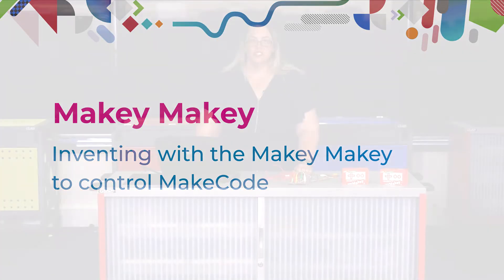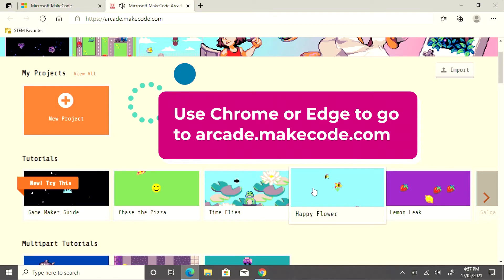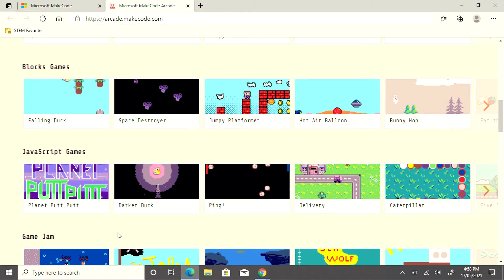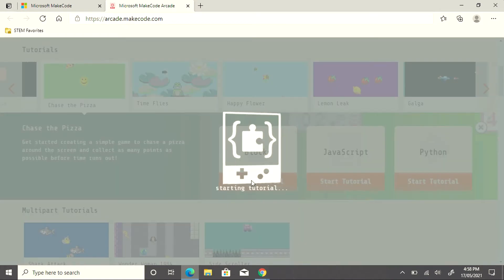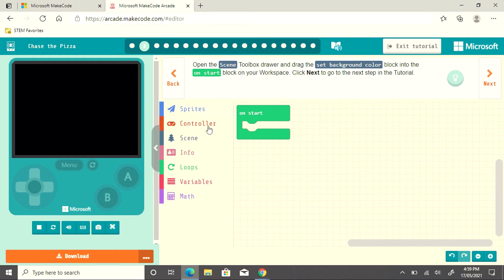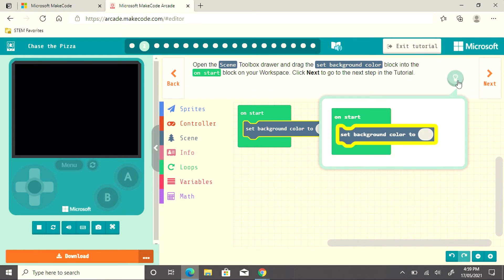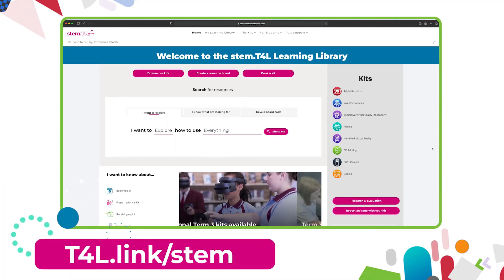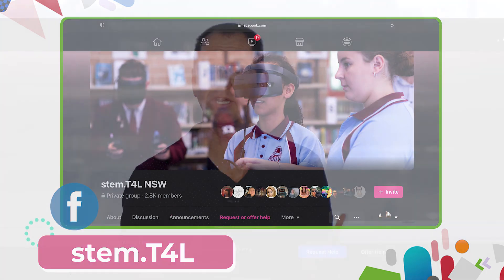Inventor Robotics: controlling the Makey Makey with MakeCode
You will learn:
- how to find MakeCode
- where the tutorials are
- what to do in the tutorial if you are unsure